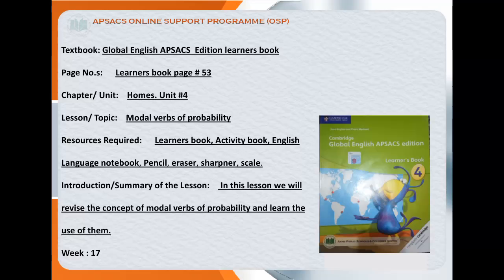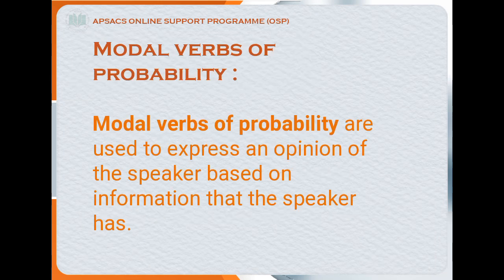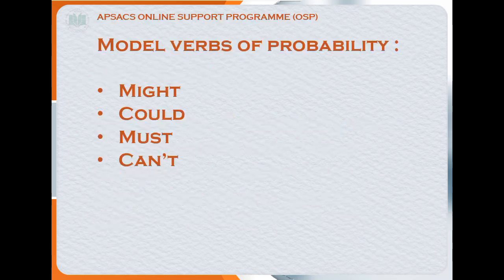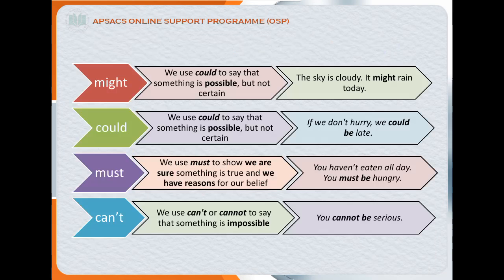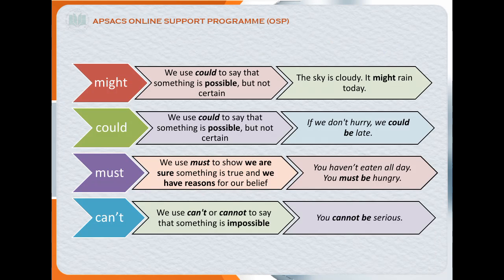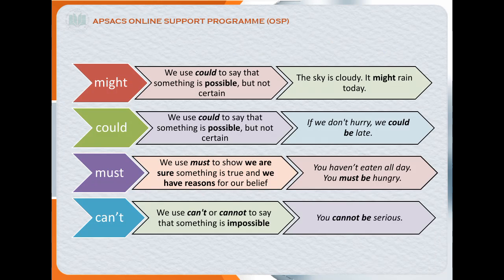Class 4_Week 17th_English Language